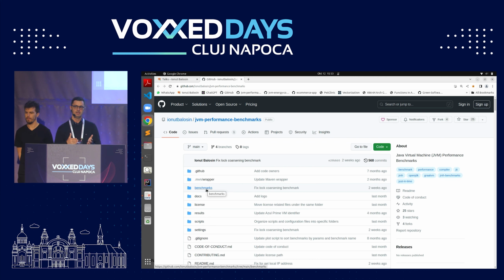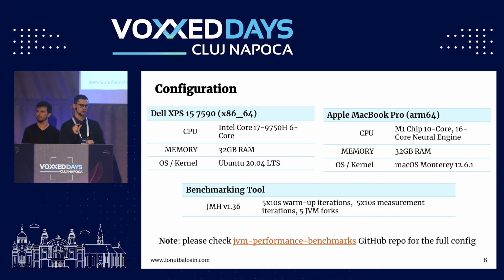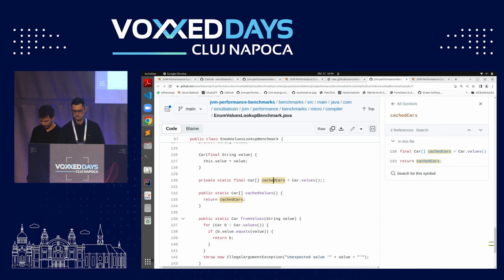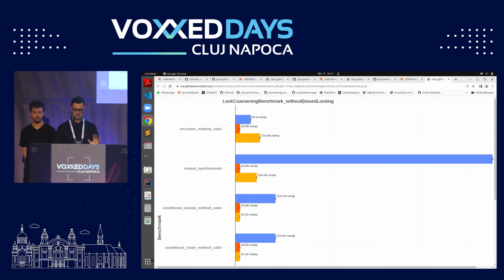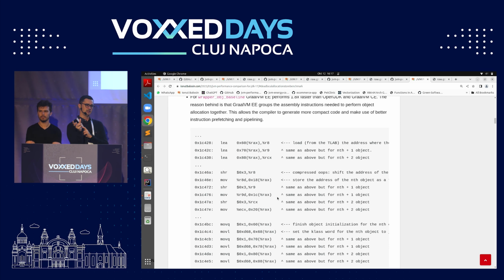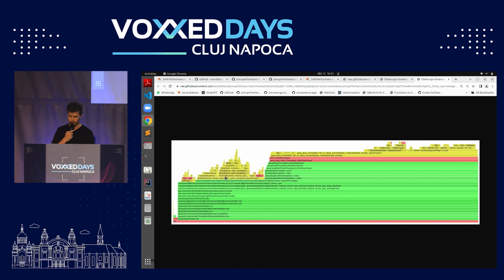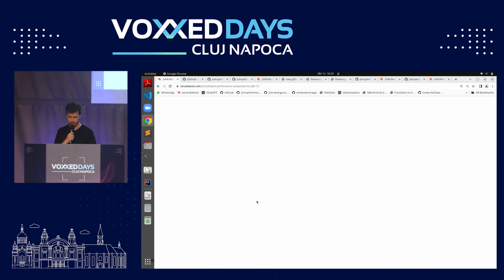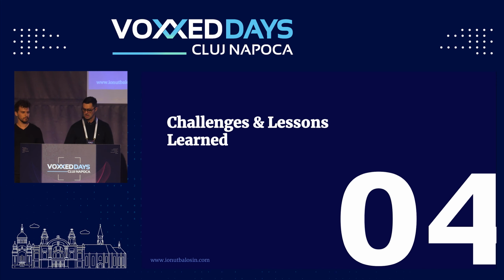[VDCLUJ2023] Ionuț Baloșin & Florin Blănaru - A journey to JVM Excellence: Navigating JDKs and JVMs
Tuning a JVM is a difficult task, especially because there are many tuning flags to choose from, and the performance depends on the environment, workload, etc. Hand tuning is also a double-edged sword, as adjusting in the context of a specific environment for a specific use case (or a set of use cases) might become less optimal or degrade the other parts.

Based on this rationale, it is necessary to understand what might be “the most suitable” JVM and the JDK version to bring the most benefits without spending too much time playing with different JVM tuning flags, etc.

This session is based on research work conducted by Ionut Balosin and Florin Blanaru trying to create representative performance benchmarks on specific code patterns with several combinations of JDK versions and JVM providers focused on:

– Just In Time (JIT) Compilers (C2 JIT HotSpot, Graal JIT)

The goal is to identify (by comparison) the strengths and the weaknesses of each JVM and what might be the most optimal mix in terms of the JDK version and JVM distribution that could be used (in real business applications, as well) to improve the performance.

All the benchmarks from this research rely on the below stack:

– Java Microbenchmark Harness (JMH)

– HotSpot OpenJDK

– GraalVM CE, Oracle GraalVM

– JDK 17

– aarch64, x64